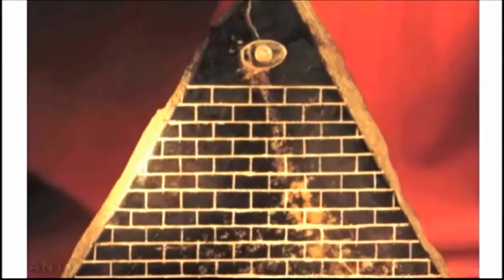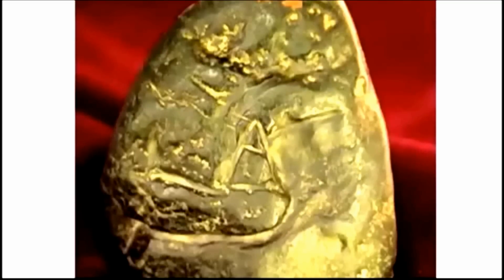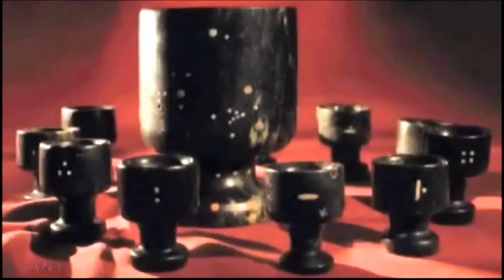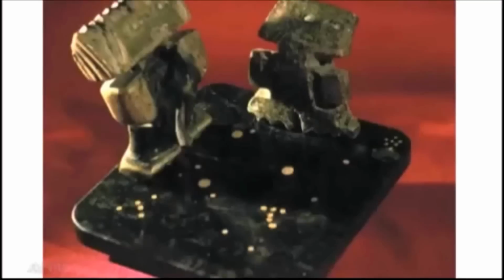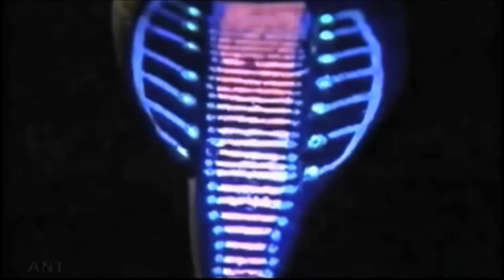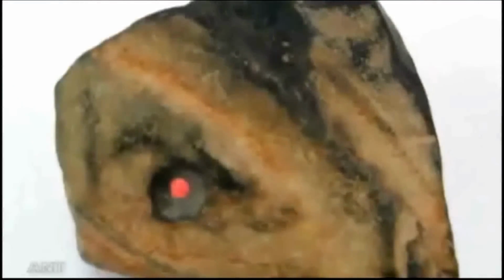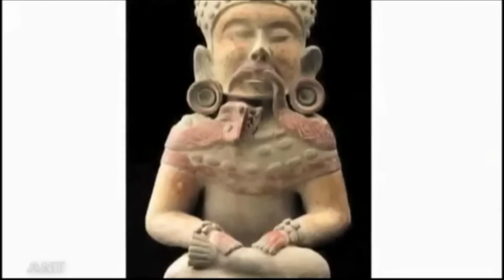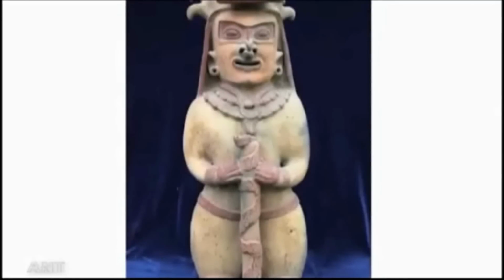Illuminati Pyramid From Ecuador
In 1984, an impressive discovery in the jungle of Ecuador, in a locality called The Mana was running through the world of forbidden archeology, while -of course- and matrixcultura Matrixmedia concealed once more the fact to keep in the historical amnesia with which always want to rest. More than 300 enigmatic pieces were found by the engineer dr. Elias de Sotomayor, who at the time i was looking for gold in a tunnel 100 meters under stone.The collection was presented the misteries of unsolved Congress 2000.What is most striking about it was all a pyramid illuminati: equal to that of the dollar bill a dating pre...coming from a culture unknown: Atlantis-Lemuria!. This pyramid is the symbol of the illuminati of Bavaria from the XVIII century and the modern masons yankee...How is it that already existed in Atlantis?